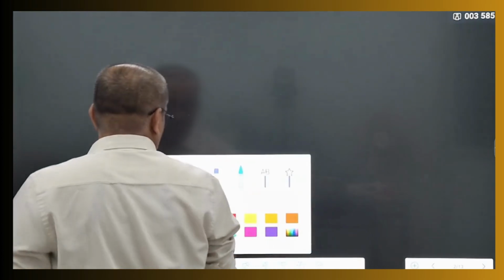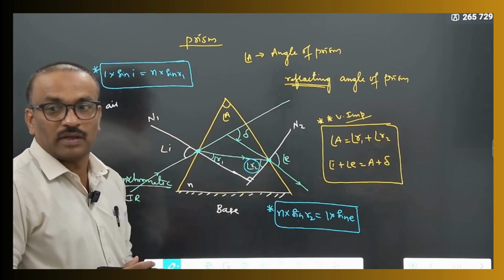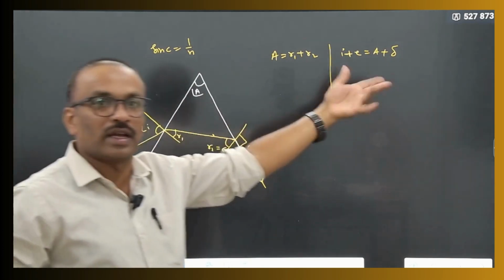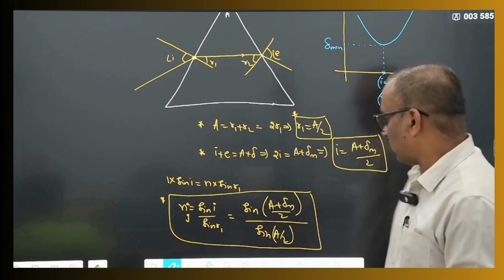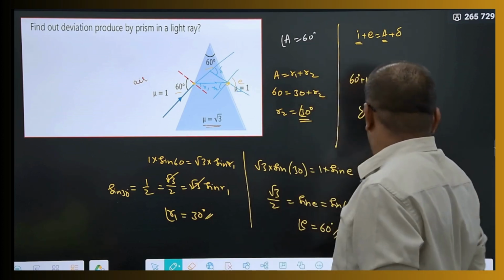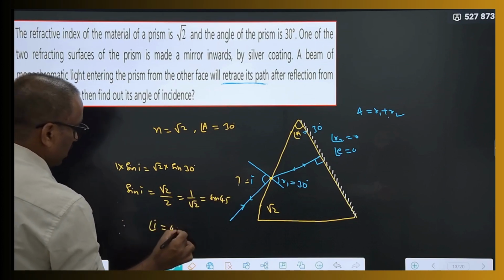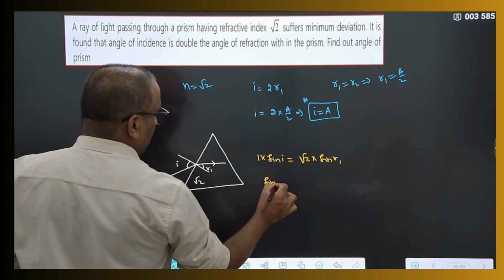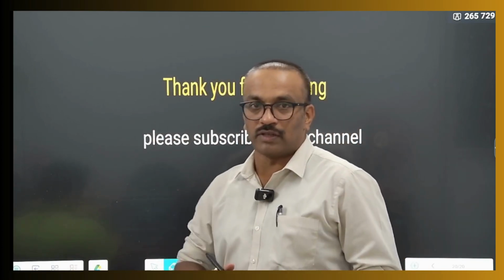Refraction Through PRISM-Concept + All Model Problems-RAY-OPTICS-PART-5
Refraction Through PRISM-Concept + All Model Problems ,This video helps the students to understand about Prism and ,Its Applications which is extremely useful for Teacher , Students who are preparing all exams like NEET,IIT-JEE

MD SADHIK Sir holds 15 YEAR  of teaching experience for IIT-JEE-ADVANCE   In this IIT- JEE-NEET Physics YOUTUBE-ONLINE Class,  Sir will touch upon the introduction, important questions, and strategy for the content related to "Refraction Through prism - Geometrical Optics from Ray Optics”, Multiple concept+. all model problem, His dedication has helped many students crack NEET-IIT JEE.

Links;//